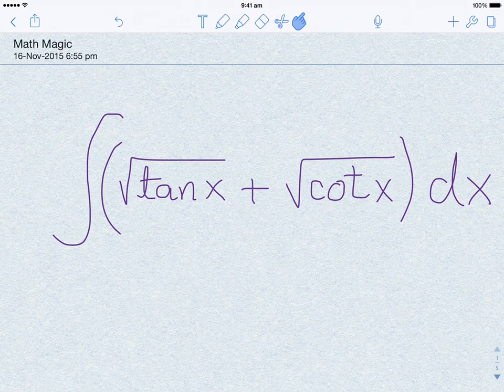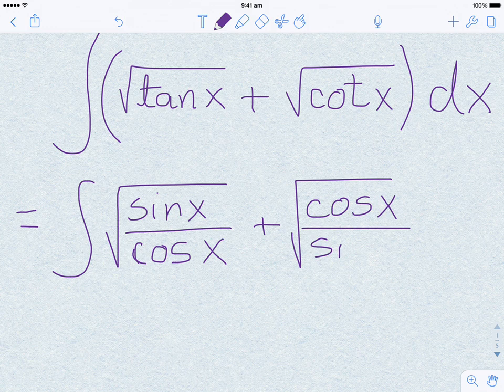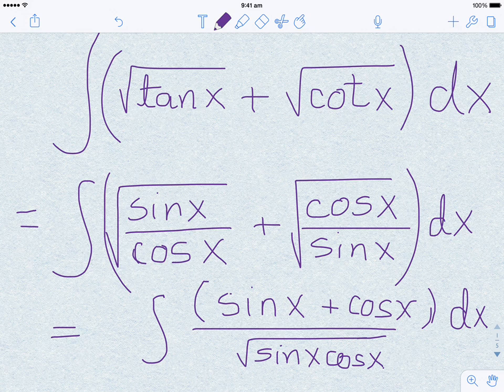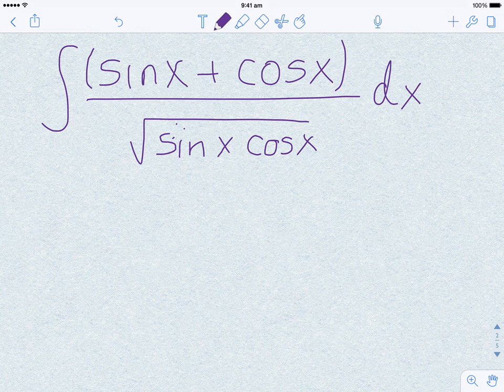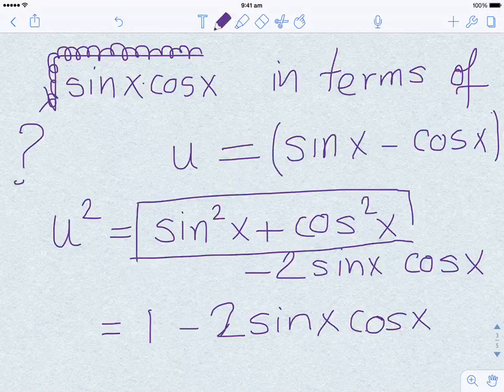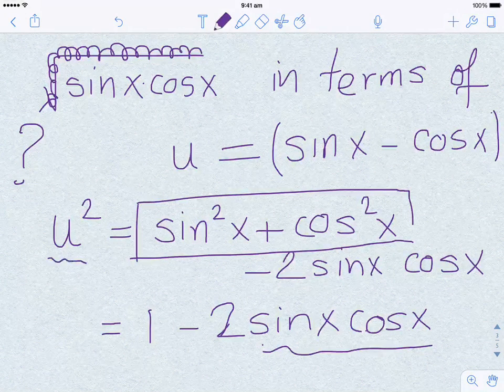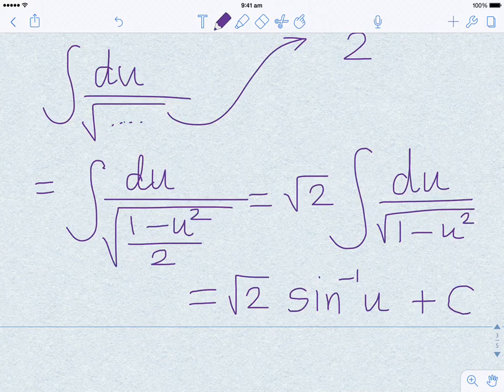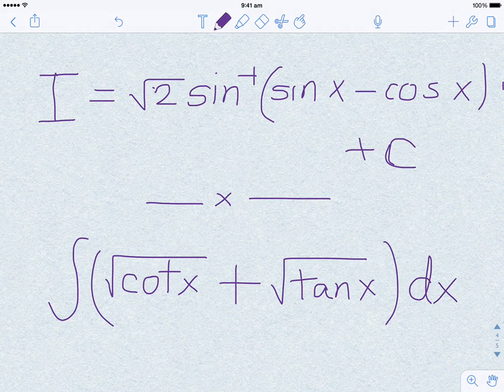Fun with integrals Problem 2 Part 1: integral of sqrt(tan x) + sqrt(cot x)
In this video, we explain how to find the integral of sqrt(tan x) + sqrt(cot x).

Target Audience:
Students aspiring to IIT JEE (India), Putnam Competitions (USA).